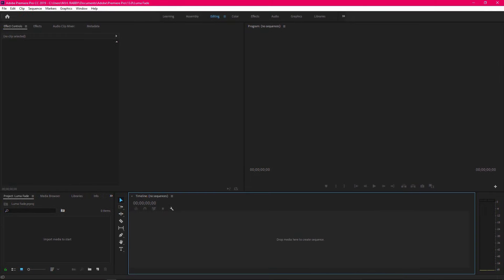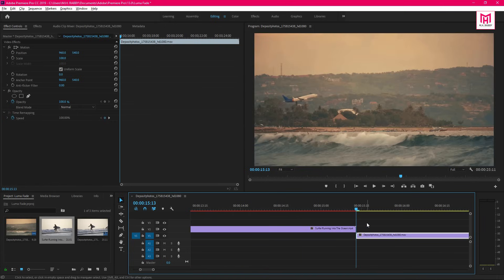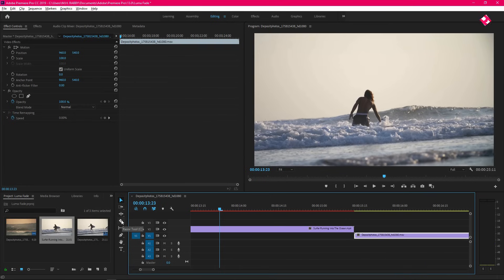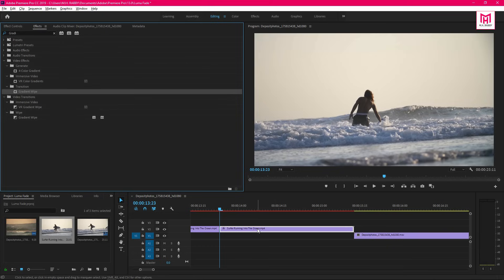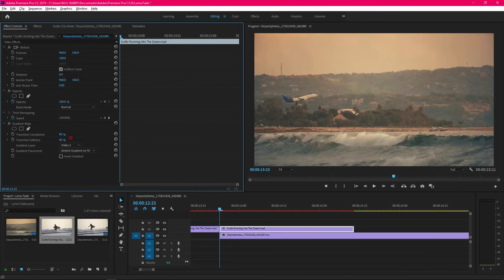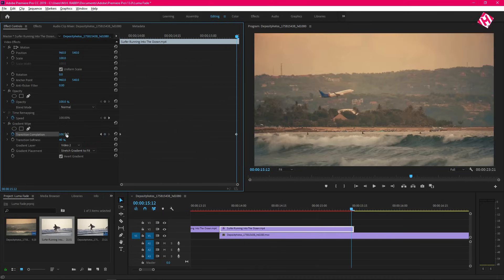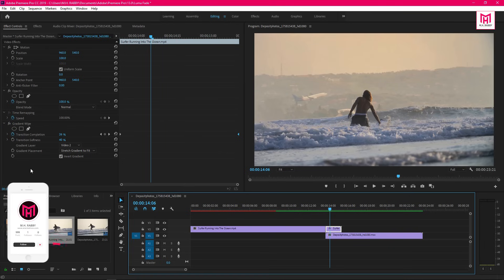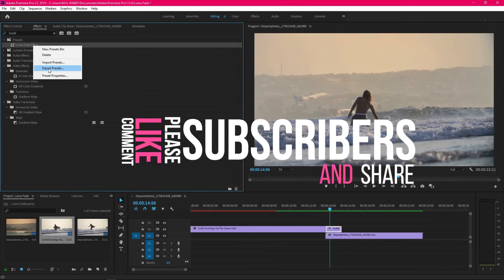Luma Fade Transition In Adobe Premiere Pro | Sam Kolder Style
Hello Creative People Welcome Back To Another Brand new Video Editing Tutorial By M.H. RABBY.

In This Video I'm Going TO Show You How To Create Luma Fade Transition Effect Using Adobe Premiere Pro Cc 2019.
We Are Going To Create A Luma Fade Effect Like Sam Kolder Did With His Videos.

We Will Use Gradient Wipe Effect From The Premiere Pro Effects.

Sam Kolder Video Transition Effect.

So Guys We Have A great Tutorial For Today So lets Get Started And Have Some Fun With Adobe Premiere Pro.